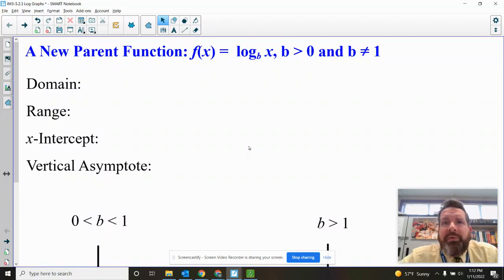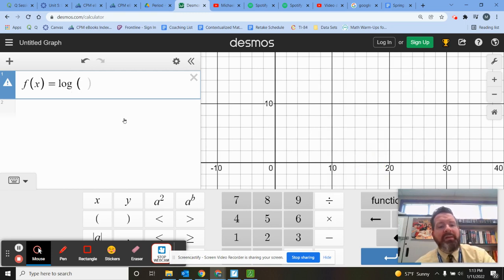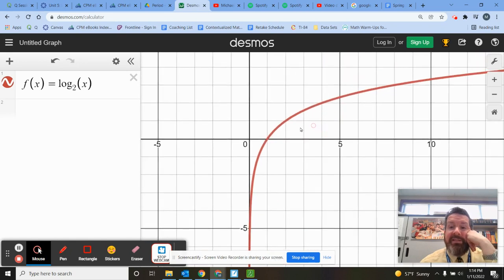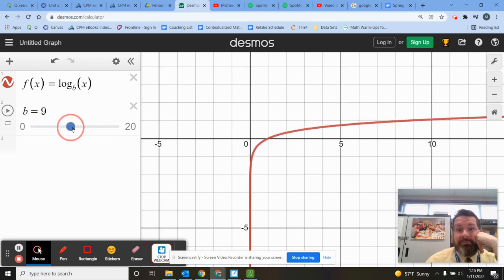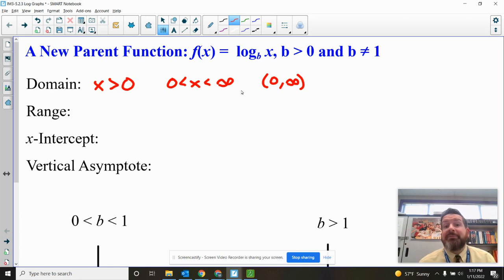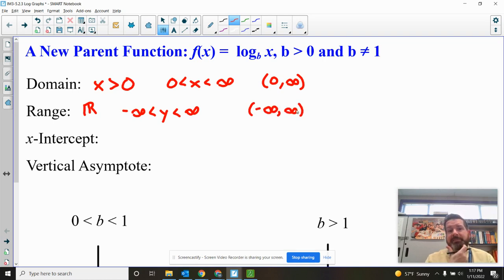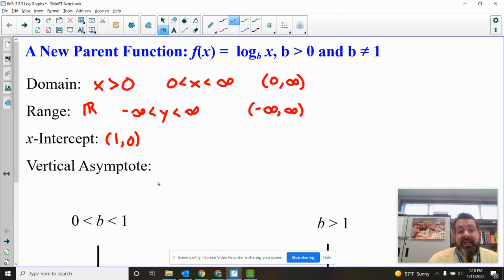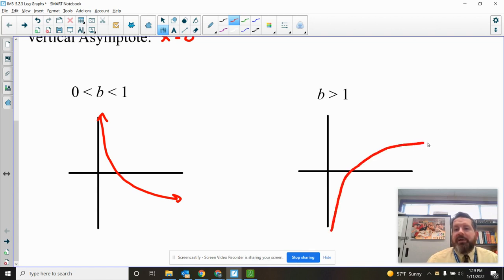IM3-5.2.3 Log Graphs